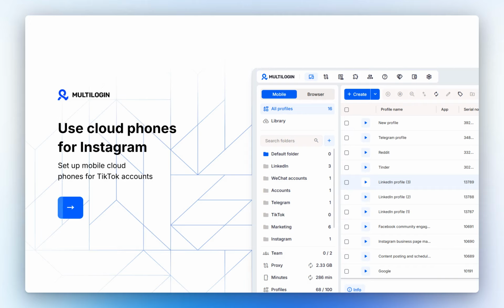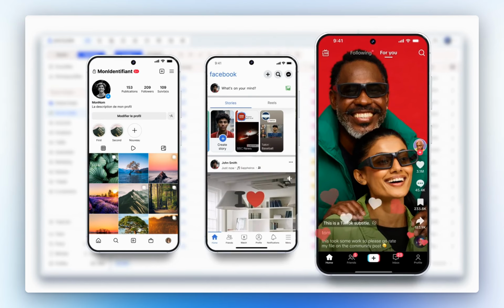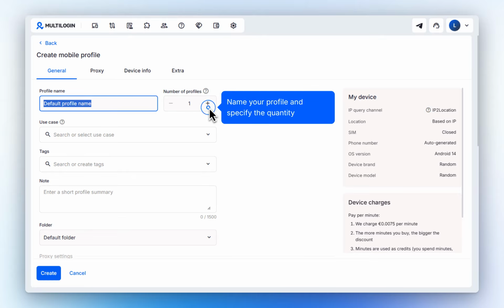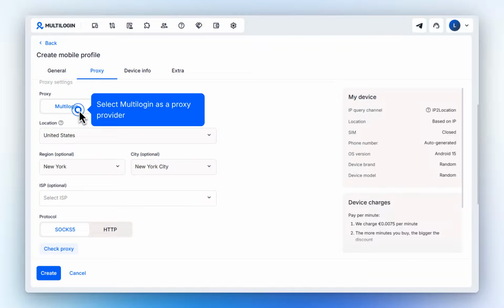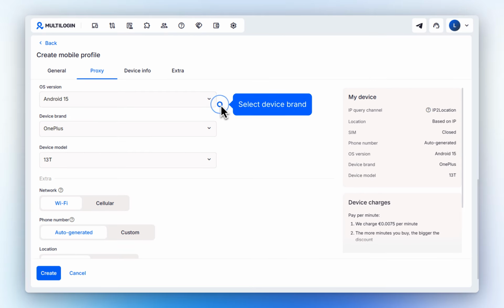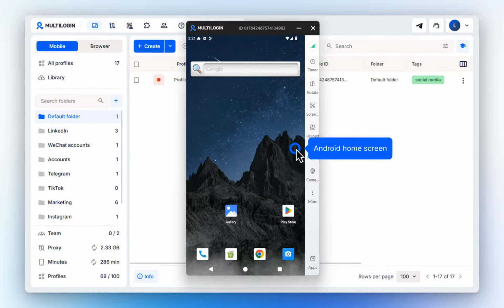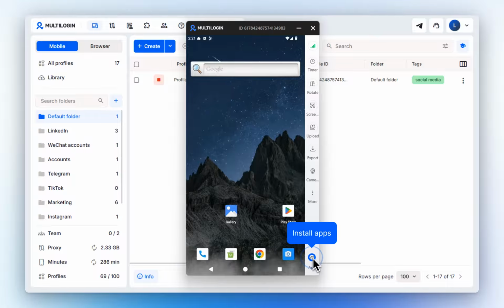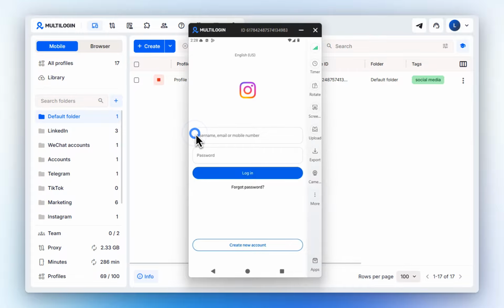Multilogin cloud phones for managing multiple Instagram accounts 📸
In this demo, you will learn how to set up mobile cloud phones in Multilogin to manage multiple Instagram accounts without physical devices.

Cloud phones are real Android devices hosted in the cloud. Each phone is fully isolated to keep your Instagram accounts safe and separate.

In this tutorial, you will learn how to:

✅ Create single or bulk cloud phones
✅ Keep Instagram accounts fully separated
✅ Use built-in proxies in 150+ locations
✅ Match local IPs to reach specific audiences
✅ Choose unique device brands and models
✅ Organize cloud phones with folders and notes
✅ Install Instagram from the built-in app marketplace
✅ Log in and start posting from your cloud device

Handle all your Instagram accounts from a single dashboard.

Grow your Instagram today!